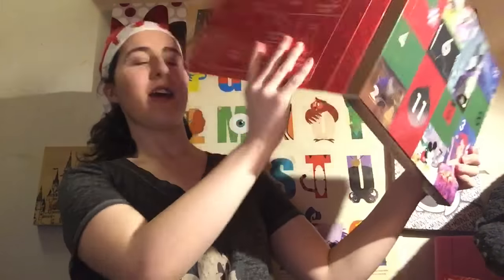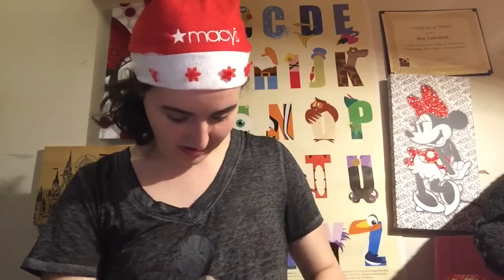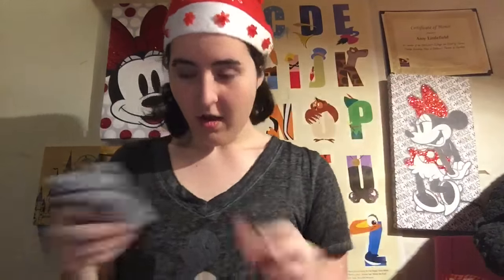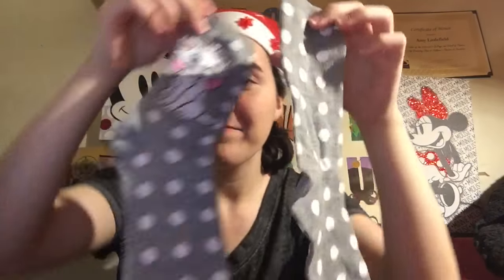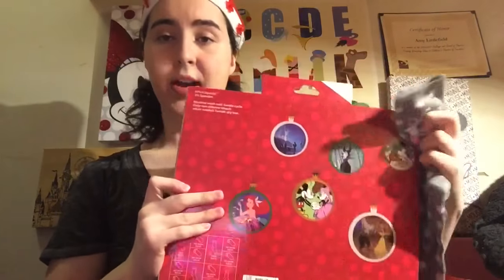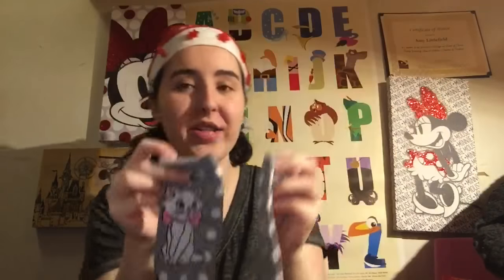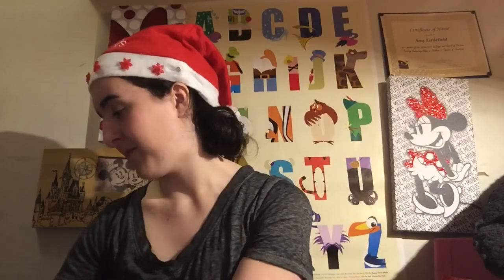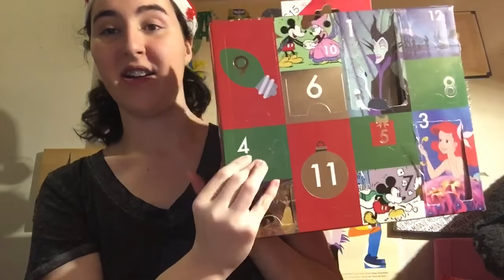Disney’s 12 Days of Socks Advent Calendar Day 3 Dec 15 2017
Opening a Disney advent calendar and opening the third day.